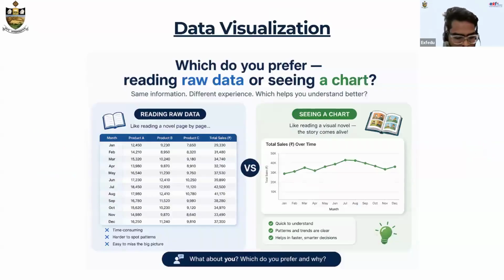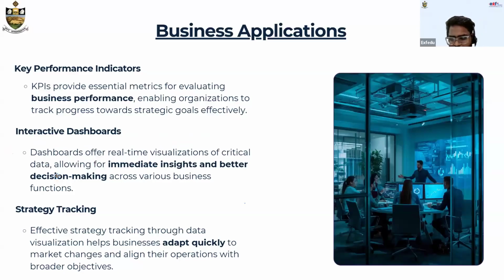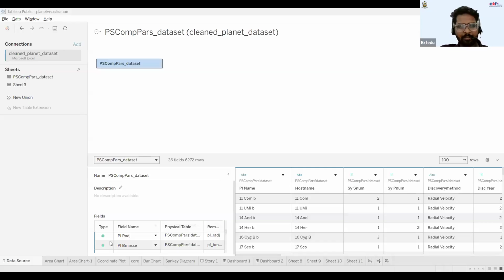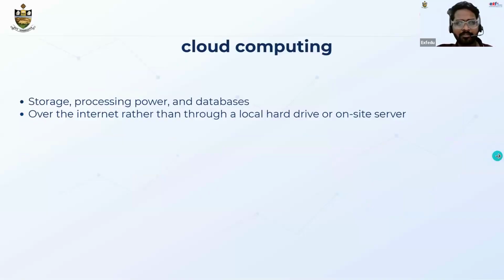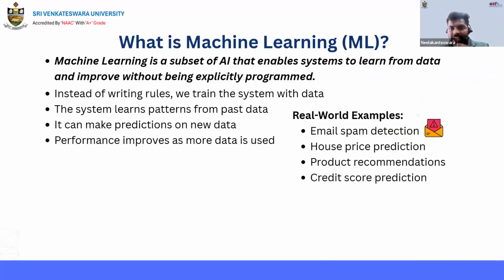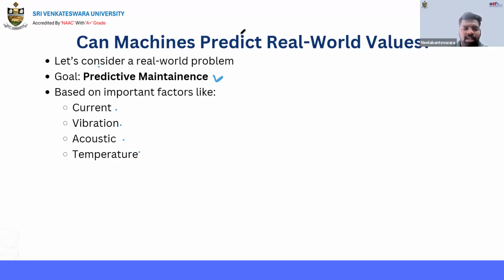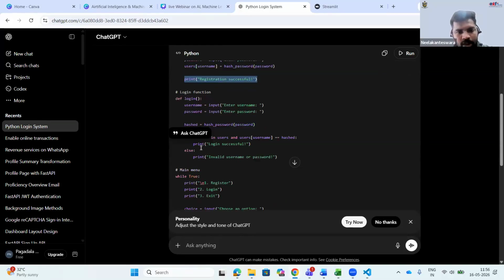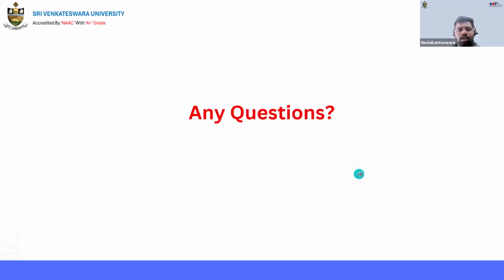Industry-Focused Hands-on Workshop on AI, ML, GenAI & Cloud Technologies 26th May 2026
🚀 Hands-on Workshop on AI, ML, GenAI, Data Science & Cloud Technologies successfully conducted on 16th May 2026 by the expert team from Exafluence Inc., USA

The session provided students and faculty members with practical exposure to emerging technologies, real-time industry applications, career opportunities, and interactive learning experiences in Artificial Intelligence 🤖, Machine Learning 📊, Generative AI ✨, Data Science 📈, and Cloud Computing ☁️.

The workshop was organized to bridge the gap between academics and industry requirements through expert guidance, live demonstrations , and hands-on activities 💡, helping participants gain valuable insights into the future of technology and innovation.